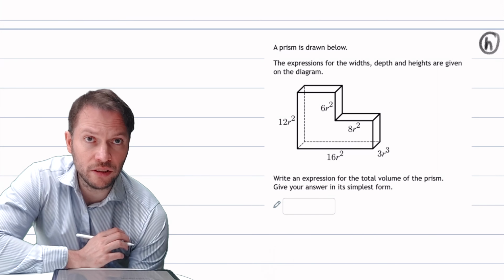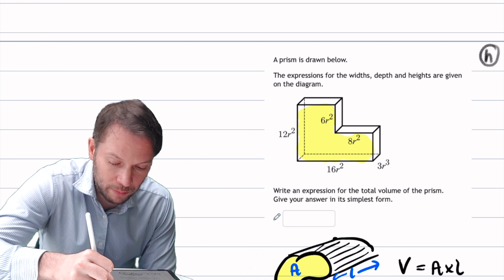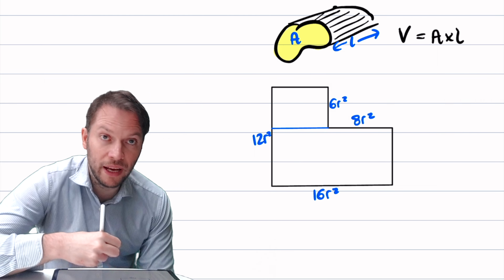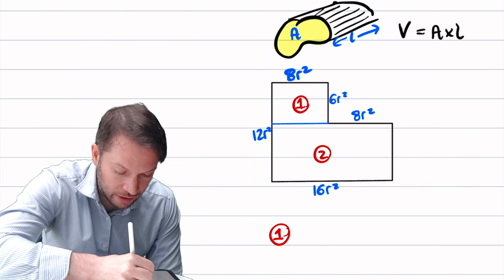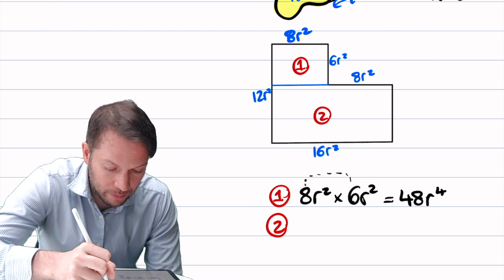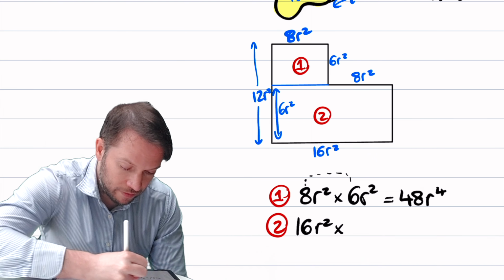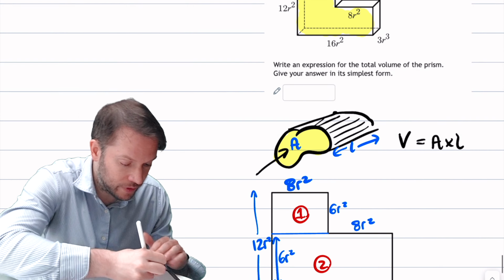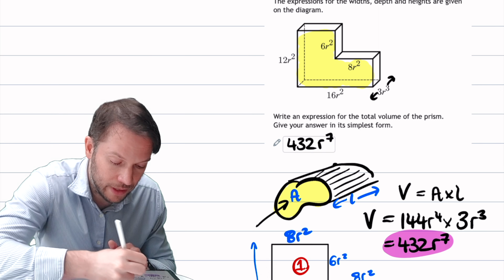Form an expression for the volume of a prism, involving simple variable side lengths only (231h)